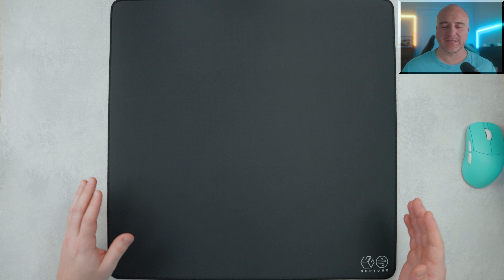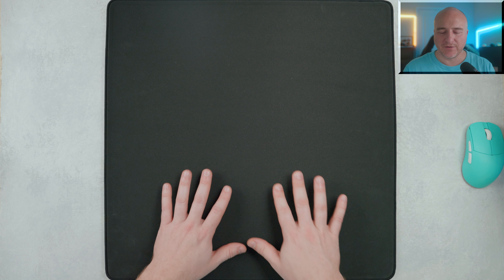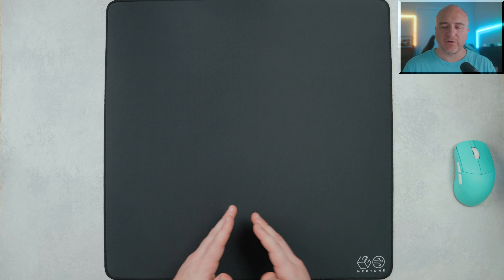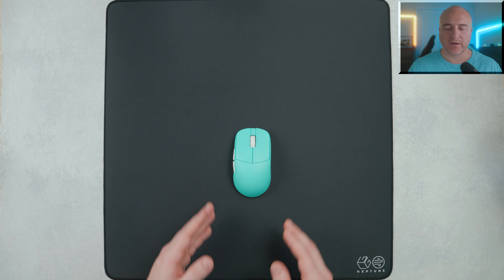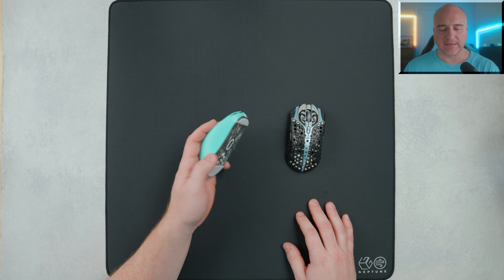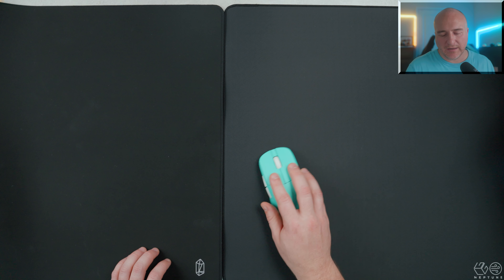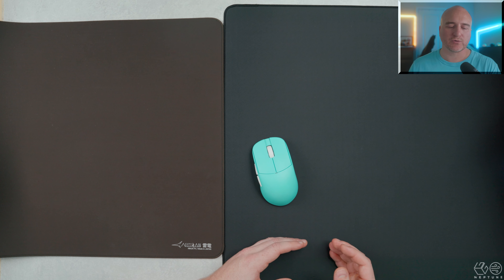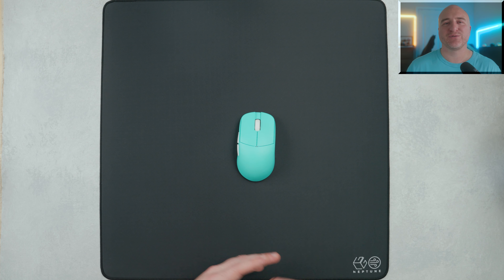A Speed Pad That's Out Of This World? (Lethal Gaming Gear Neptune)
Save $ Use Code: AimAdapt

00:00 Intro
00:32 Packaging
00:50 Size
01:02 Base
02:06 Surface
02:56 Performance
04:23 vs Lamzu Energon
05:07 vs Artisan Raiden
06:10 Final thoughts

$10 off G-Wolves
Use code: AimAdapt

My Top Mousepads:
- Speed: Fastest to Slowest ↓
Artisan FX SHIDENKAI V2 xSoft
4114 - Aero

- Control: Fastest to Slowest ↓
Artisan FX Zero xSoft Dai Dai Orange
Lethal Gaming Gear Saturn Pro Soft
Ninjutso NPC Pro

- Glass: Padsmith Striker Series: The Empress